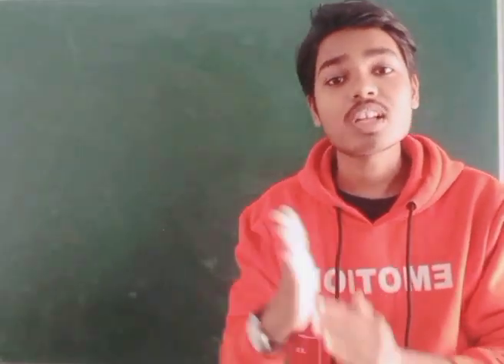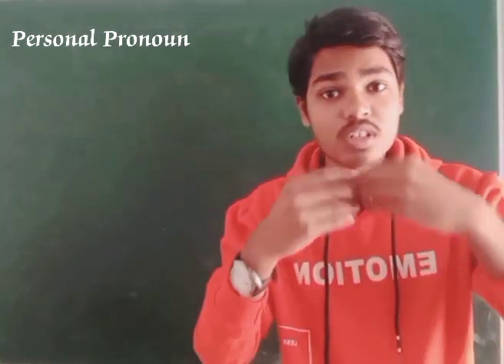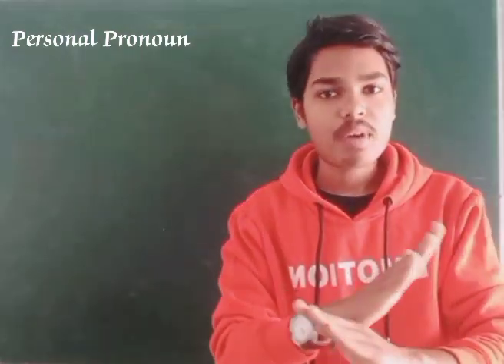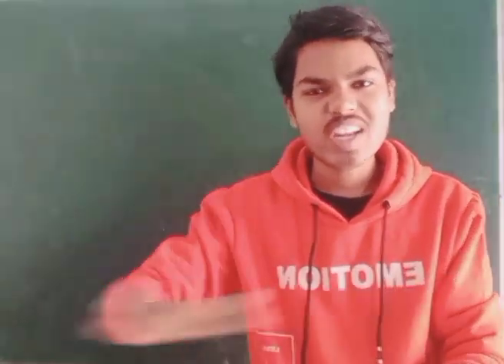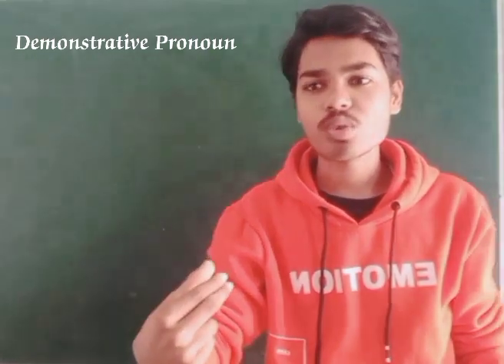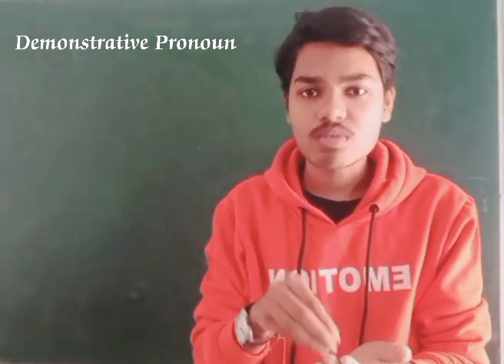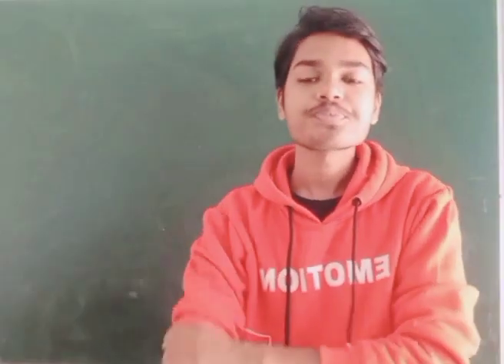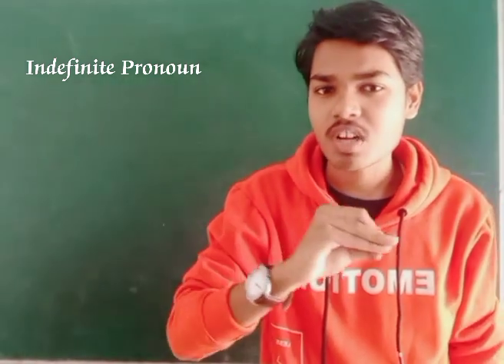Pronoun | Types | Syntatical Functions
listen and Enjoy